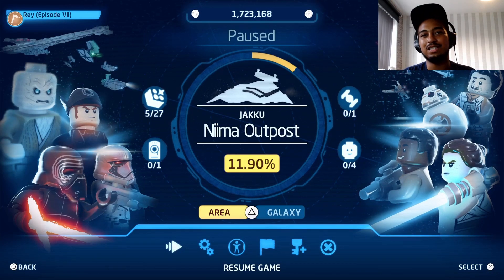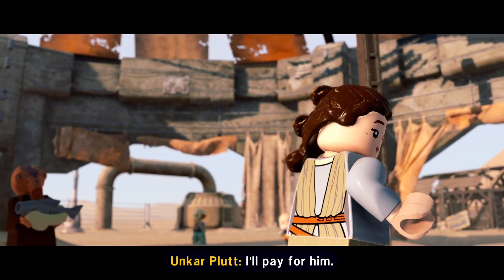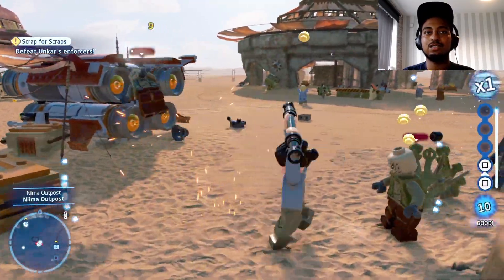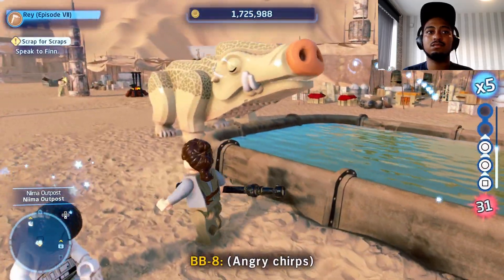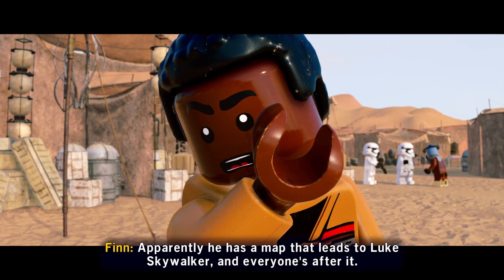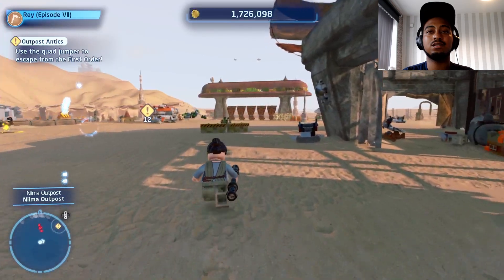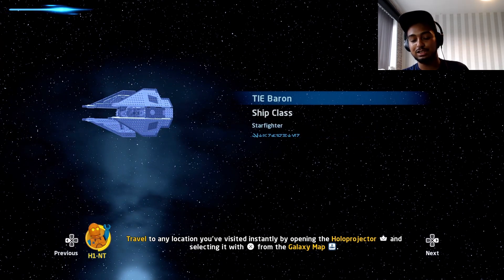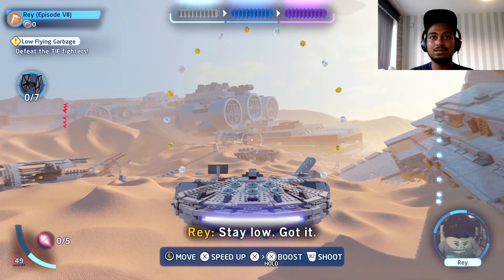LEGO Star Wars The Skywalker Saga - The Force Awakens Ep 3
Welcome to the continuation of our epic journey across the Star Wars universe as the force awakens.

Get at my dedicated social medias.